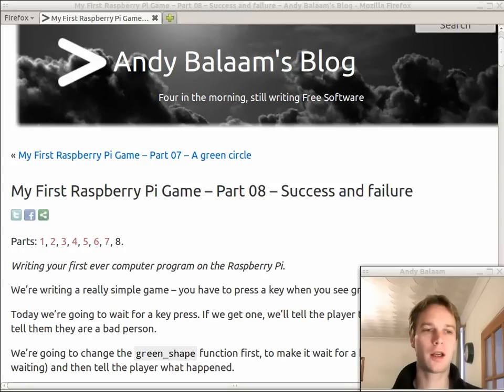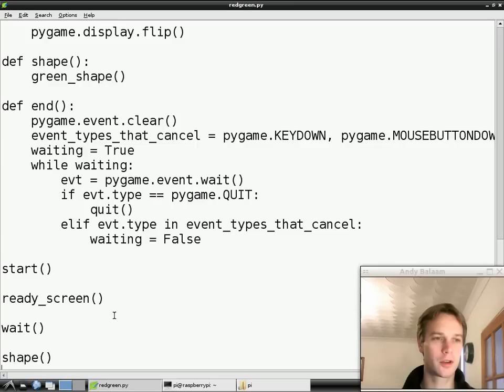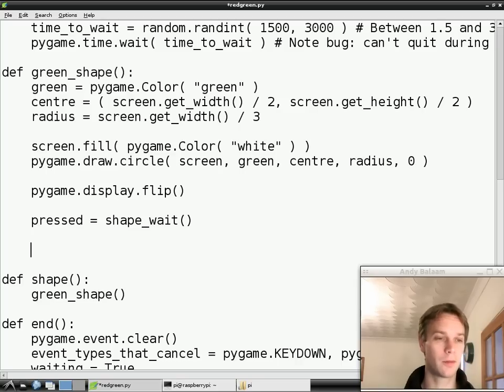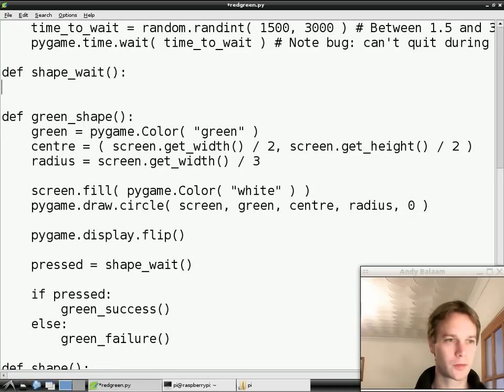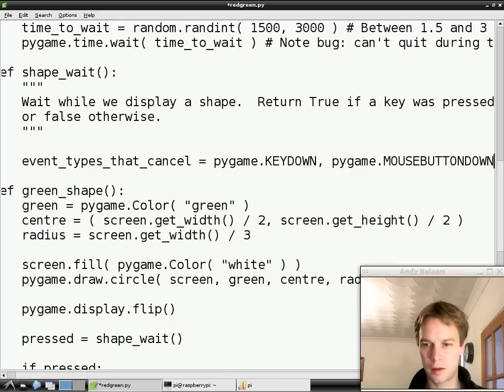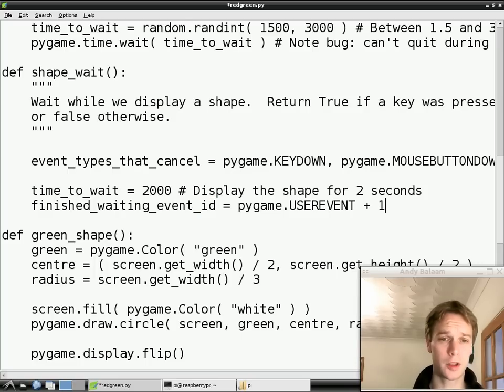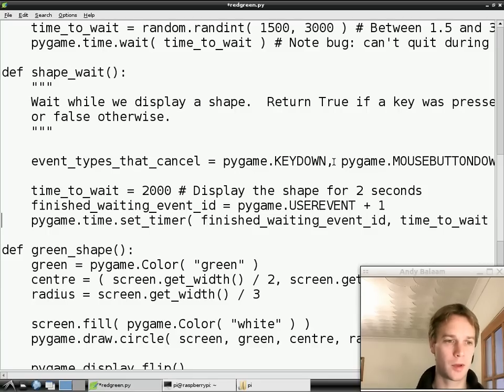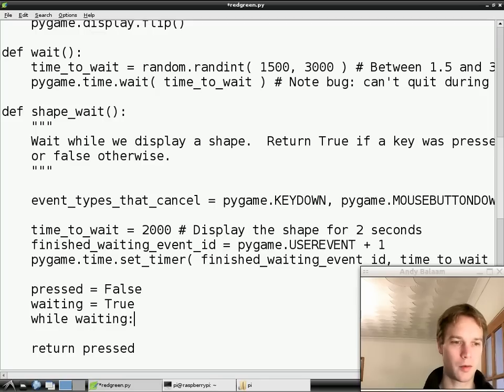My First Raspberry Pi Game -- Part 08 -- Success and Failure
Andy Balaam shows you how to write your first ever computer program on the Raspberry Pi ultra-cheap computer.  This episode: we tell the player whether they got it right or wrong.